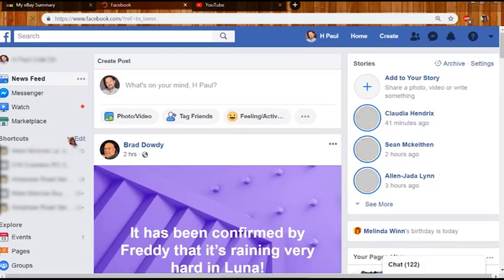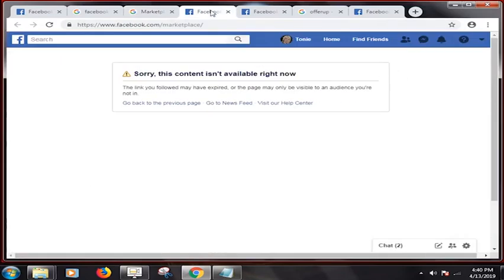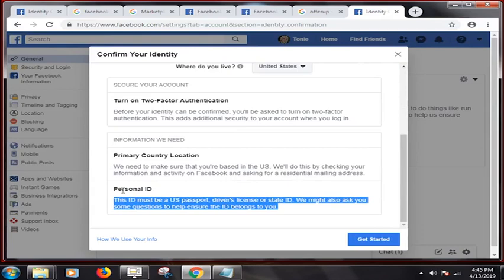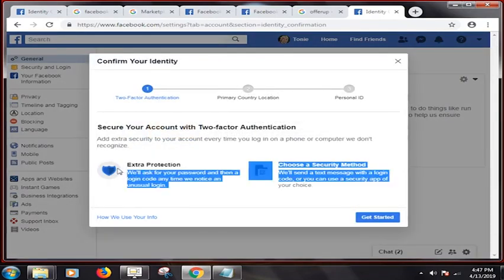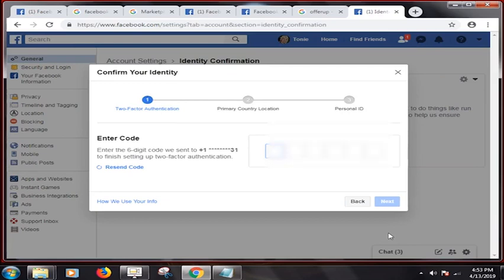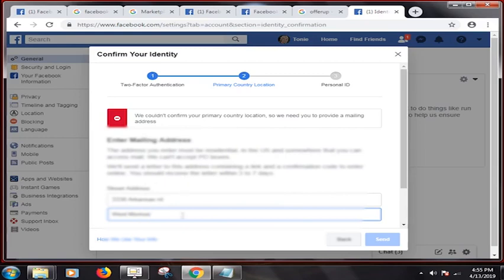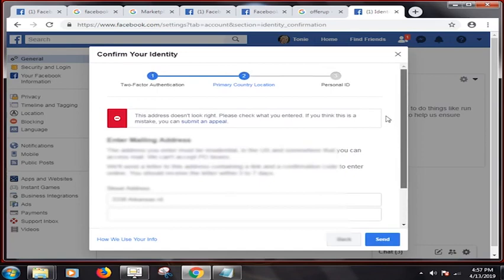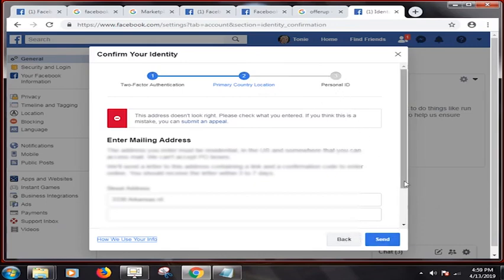How to fix or Load-up your Facebook Marketplace page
can't find your Marketplace button,  do this.
other Video topics
OK Adobe Premier Pro and after effects now or video editing
software with animation now it in Sony Vegas with video edit to be download
and green screen and Photoshop camera cant fix how to Problem with a file
now Audition Music Sound is louder with setting in the computer you will fix problem
OBS is Open Broadcast Software not in Face book
or YouTube virus Marketplace, PC,.